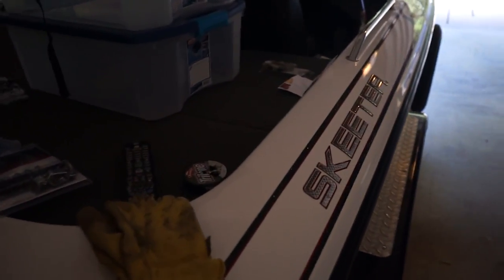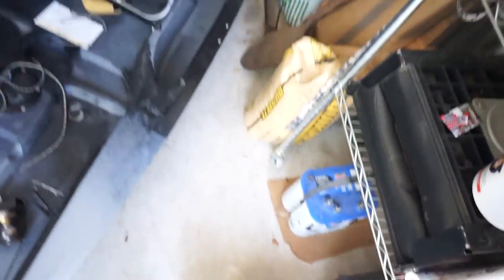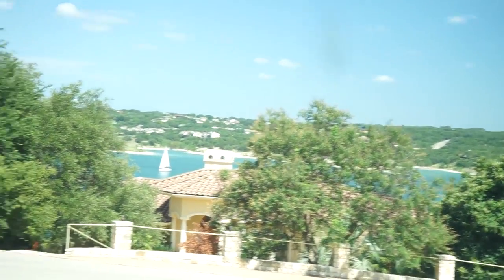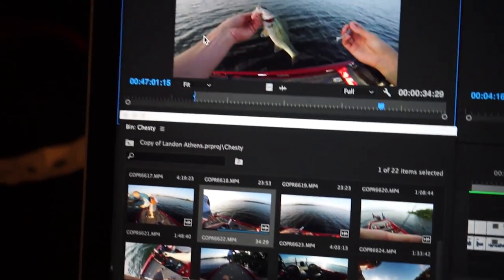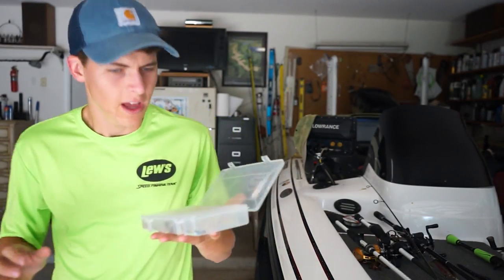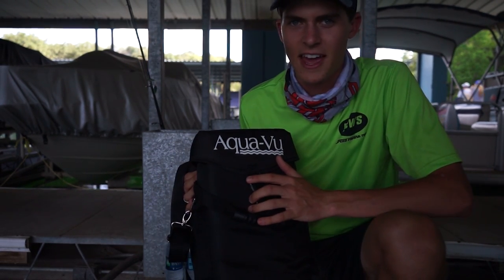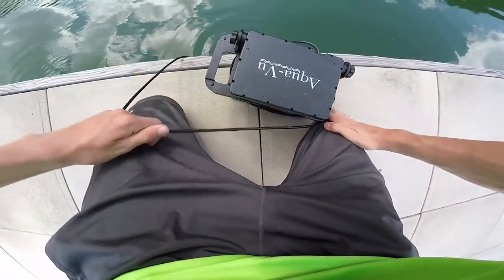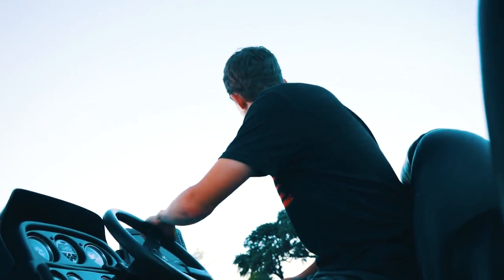Is It Worth A $40,000 FINE? Summer Vlog Is Back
Happy 4th of July everyone! Would you fly your drone over fireworks if it cost you $40,000 and 10 Years in Prison? I sure didn't think it was worth it, but it sure would have been cool footage! Thanks Y'all!